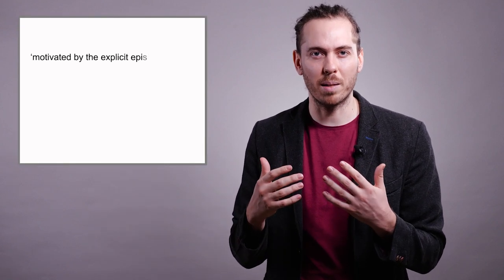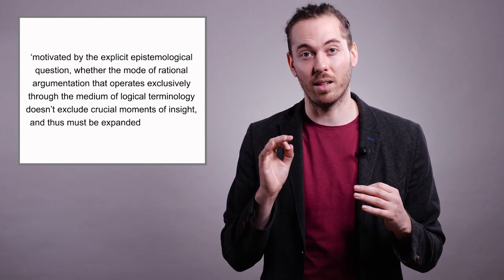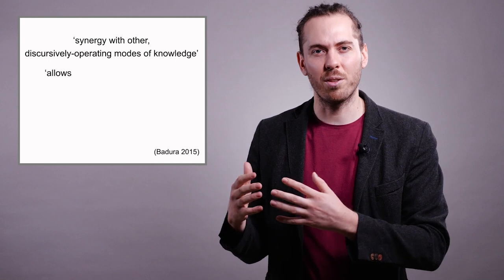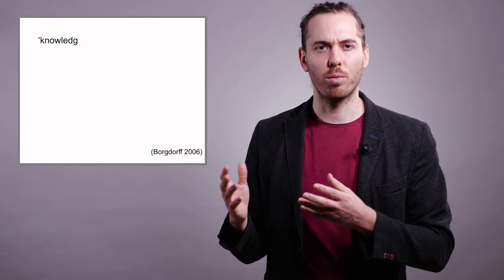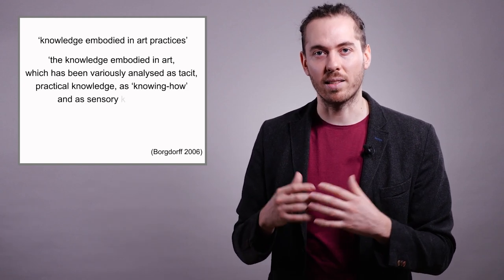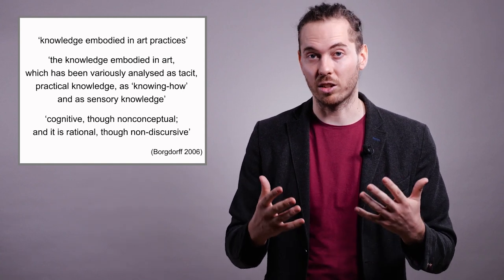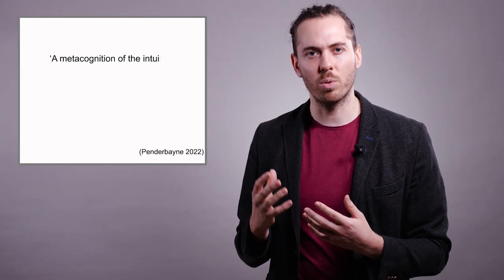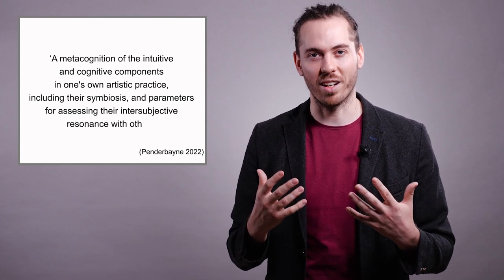From Artist to Artistic Researcher: Chapter 2, Part 14 - An epistemology for artistic research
Chapter 2, Part 14 - An epistemology for artistic research

Project leader: Dr. Samuel Penderbayne
HOOU@HfMT coordination: Goran Lazarevic
Graphics and animation: Valya Paneva
Camera: Jan von Roth, Philippe Schaumburg
Audio and video editing: Philippe Schaumburg